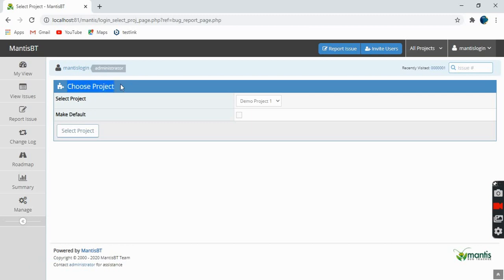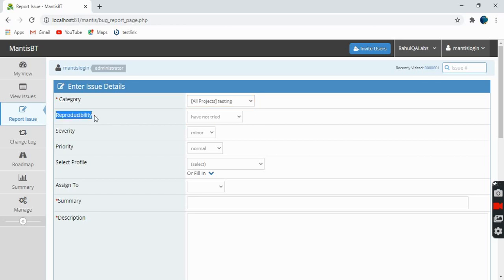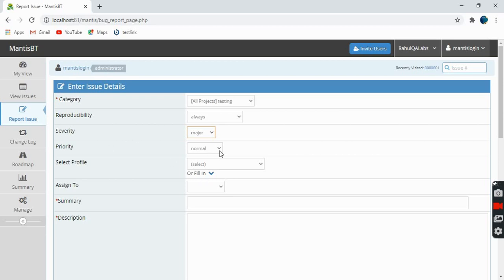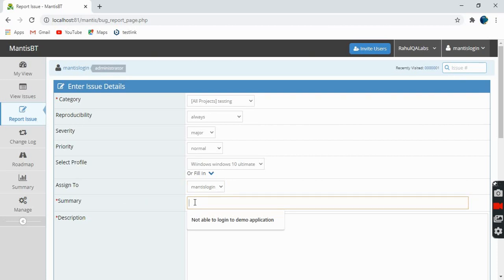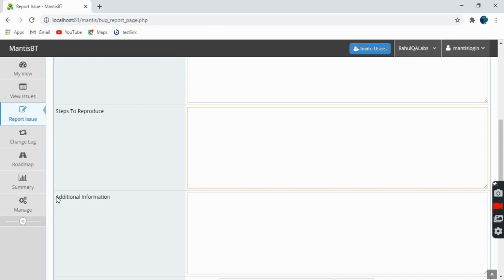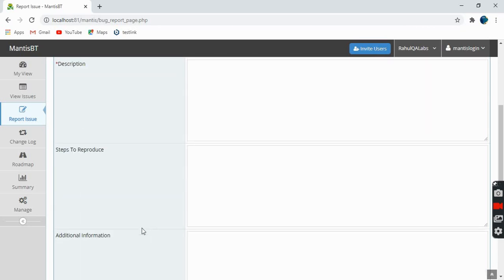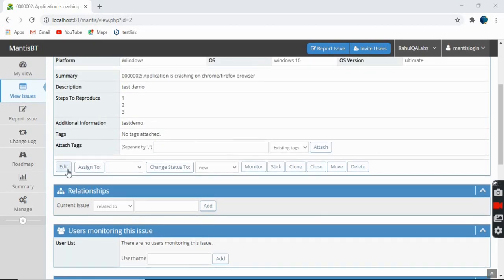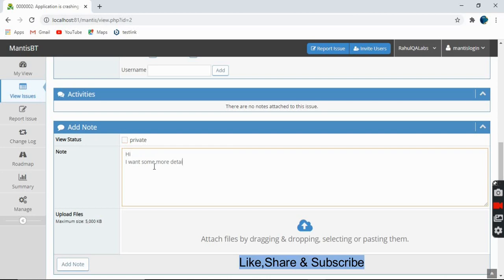MANTISBT TUTORIAL #5 | HOW TO LOG BUG IN MANTISBT | ISSUE LOGGING IN MANTIS | RAHUL QA LABS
Hello All,

In this Video I have explained about how to create an issue in Mantis BT.

The life cycle of an issue starts with its creation.
An issue can be created via one of the following channels:

• MantisBT Web Interface - This is where a user logs into MantisBT and reports a new issue.

Hello Viewers,

Thanks,
Rahul